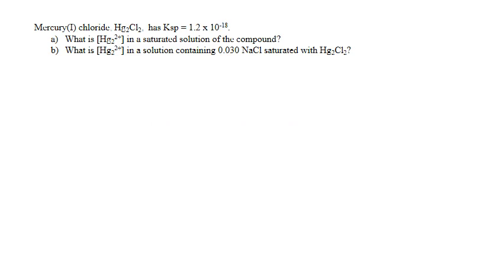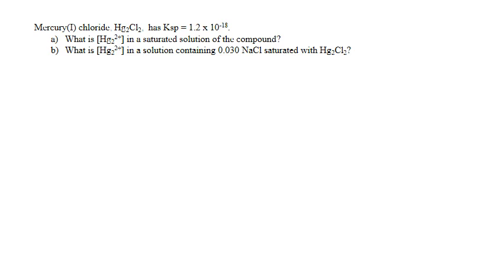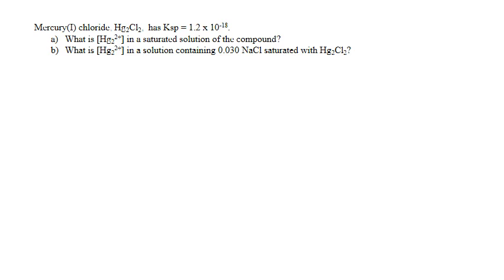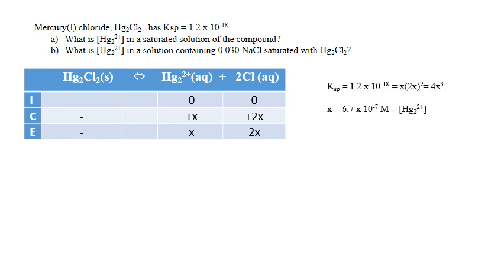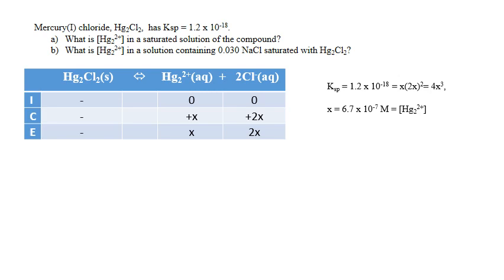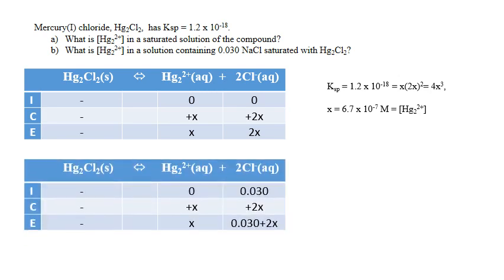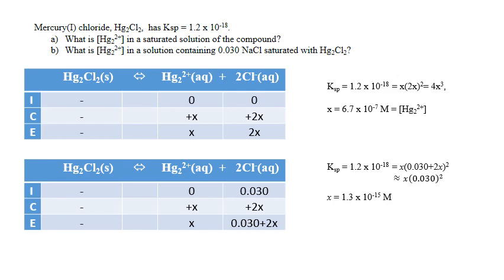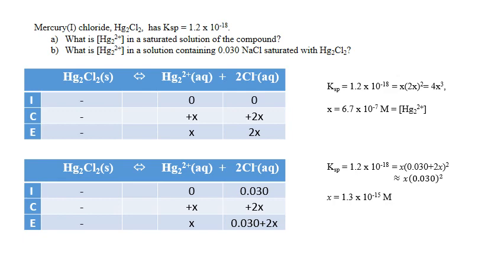Solubility 2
Example of solubility with the common ion effect